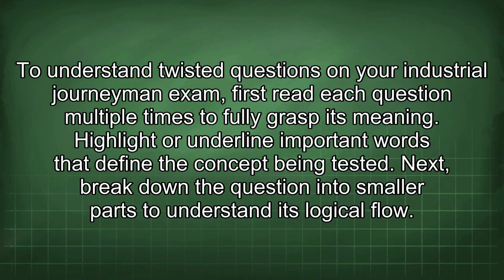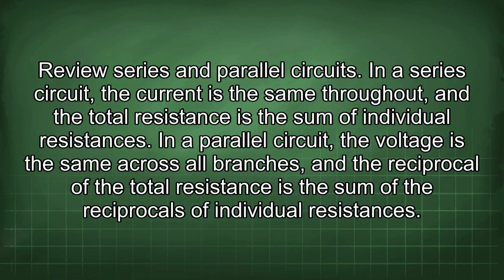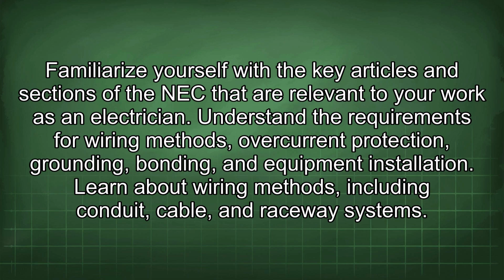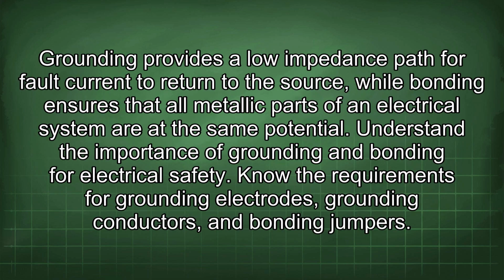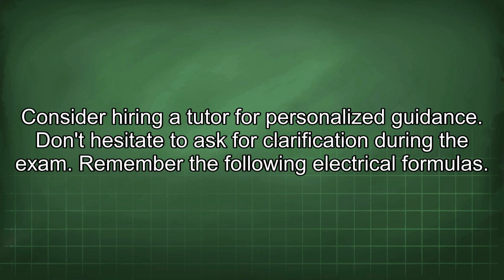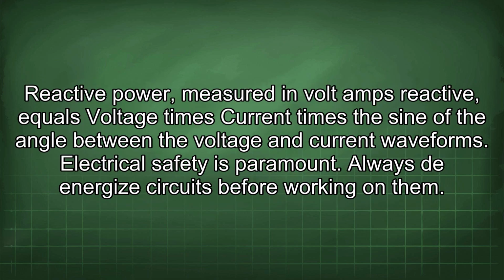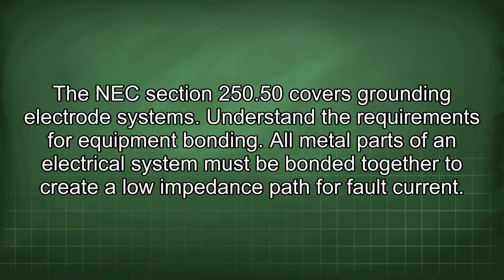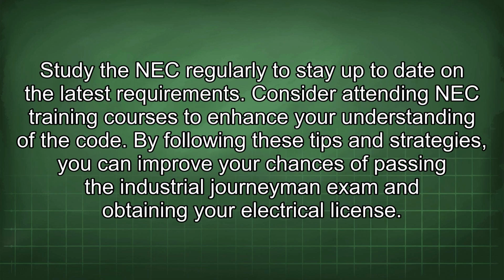Ace Your Industrial Journeyman Exam Question Strategies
Master the art of understanding tricky exam questions. Learn effective reading techniques, study habits, and test taking strategies to boost your score. This video provides tips for success.